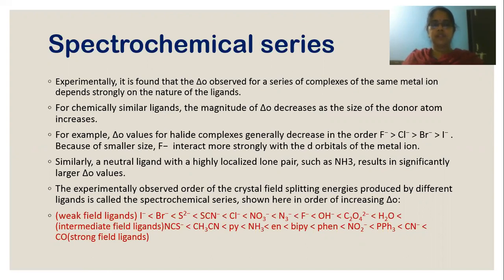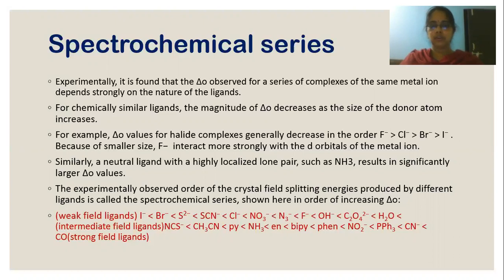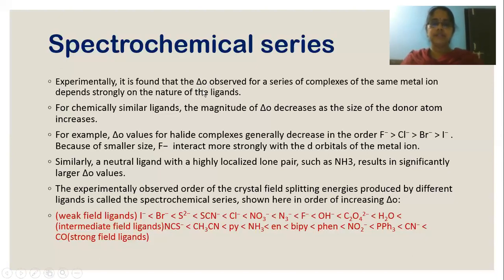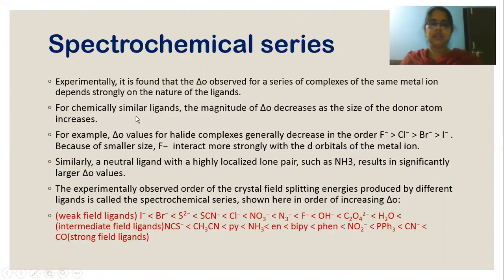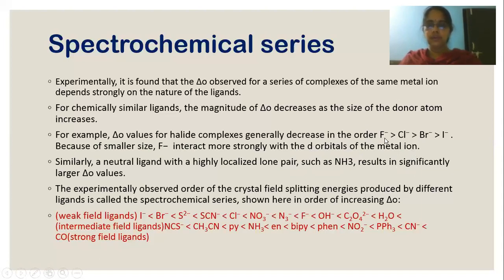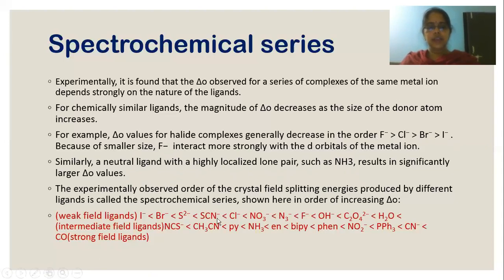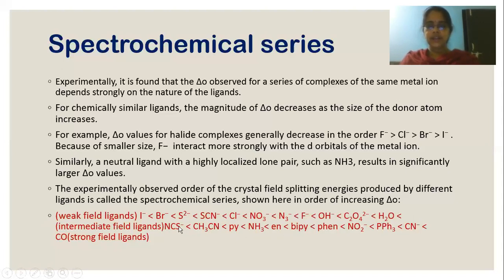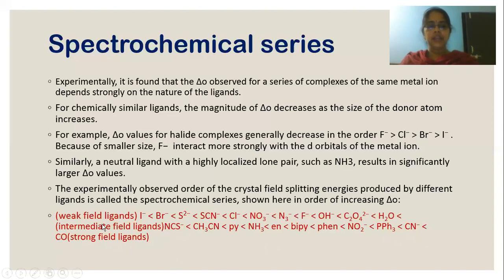Spectrochemical series-M. Sudha